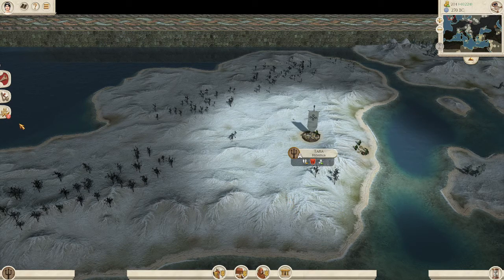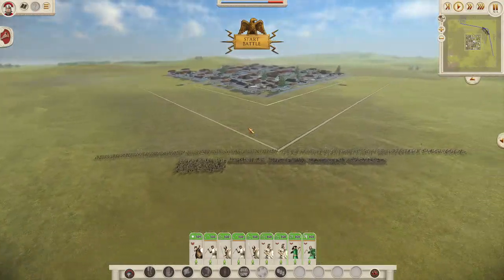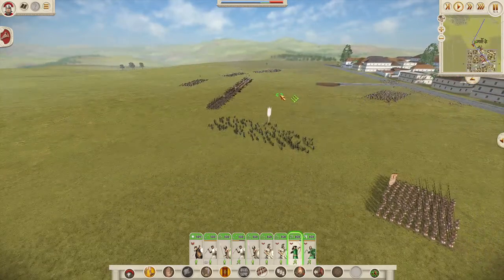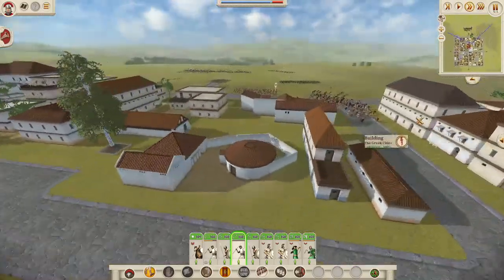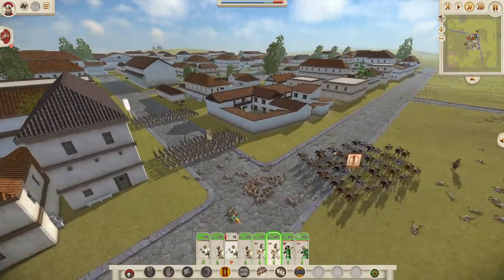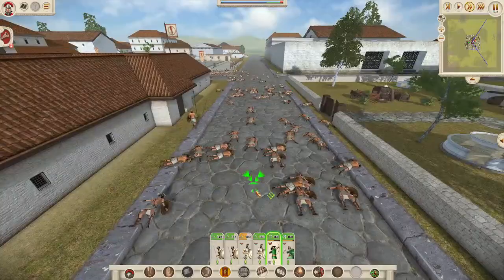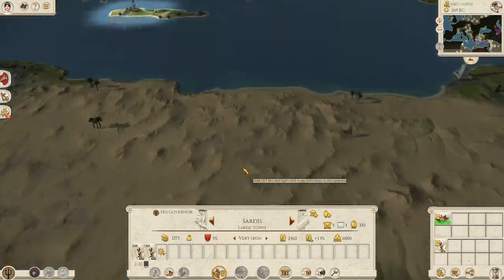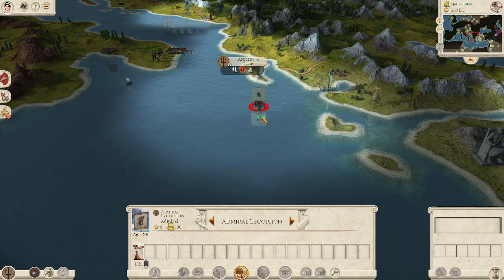Total War Rome Remastered Rebels Campaign Part 3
Played on VH/VH difficulty and recorded with live commentary.
Links:
Mods - Alternate UI
Schedule: Wednesdays and Sundays.